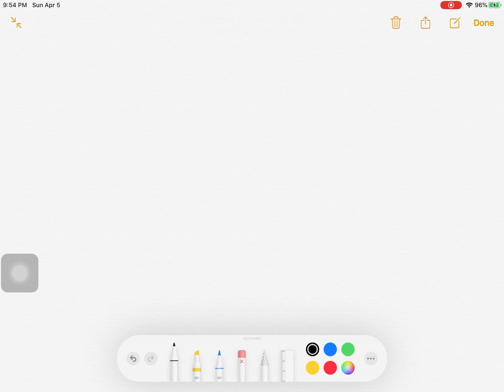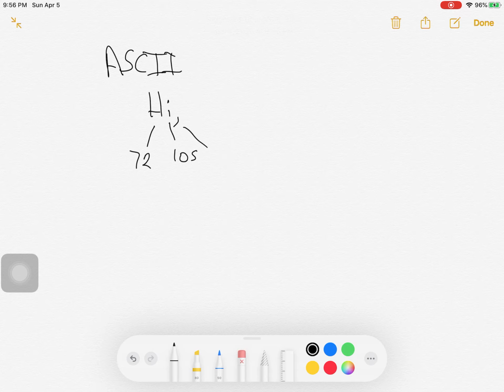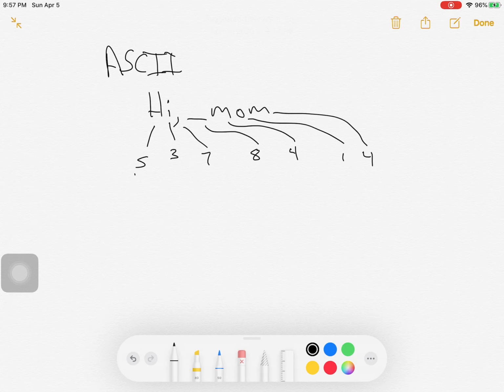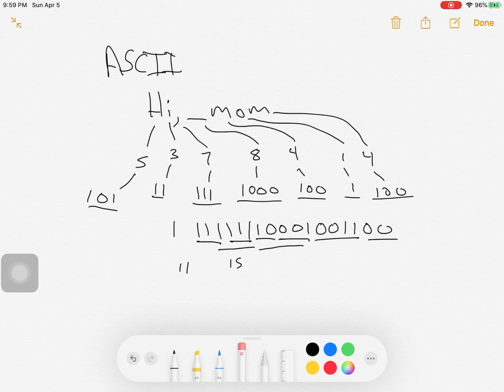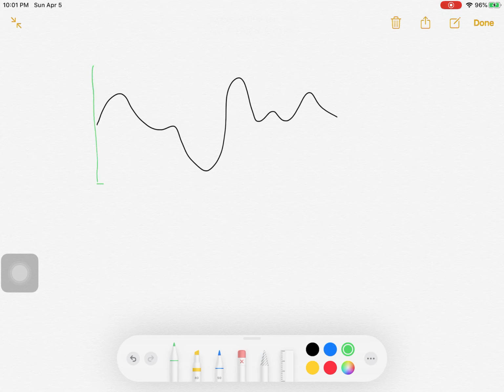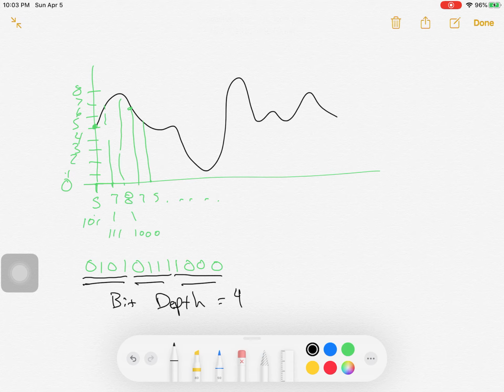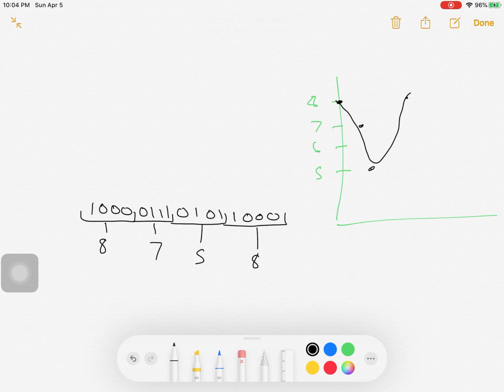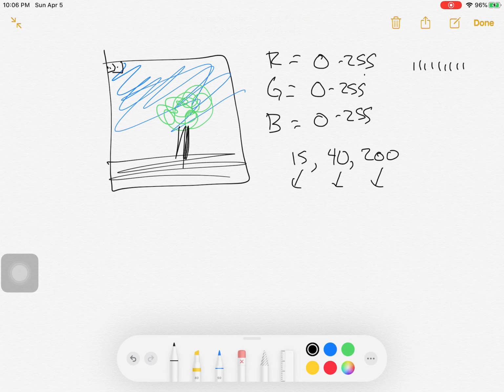Turning Sound Images and Text into Binary Data